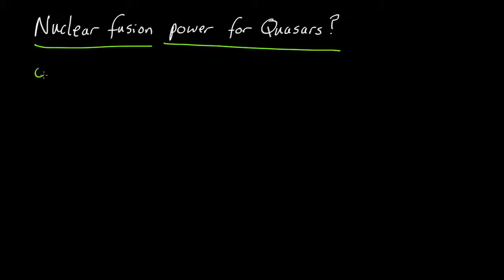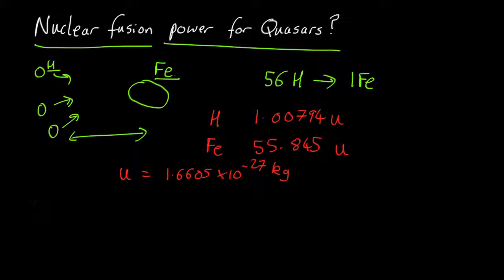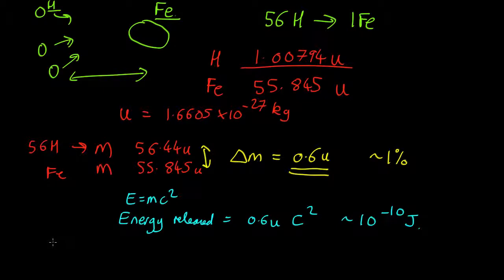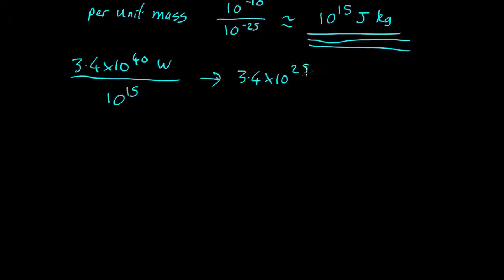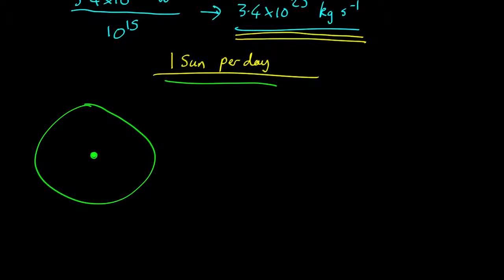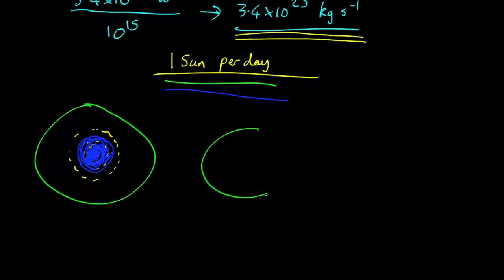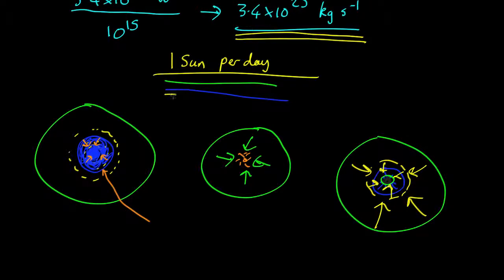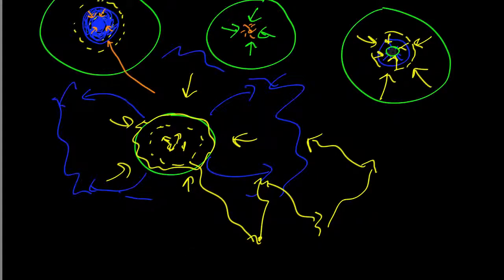L04 V05 fusion power for quasars